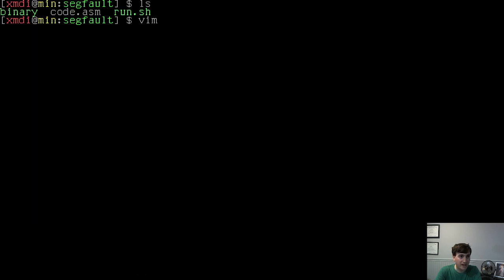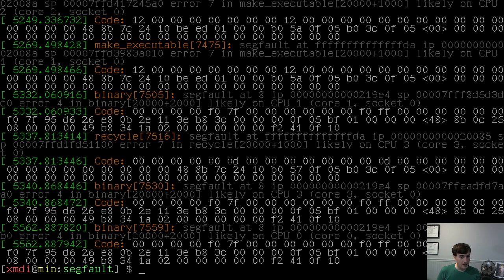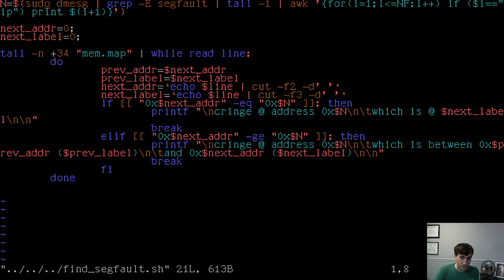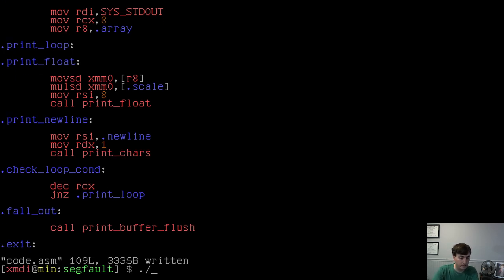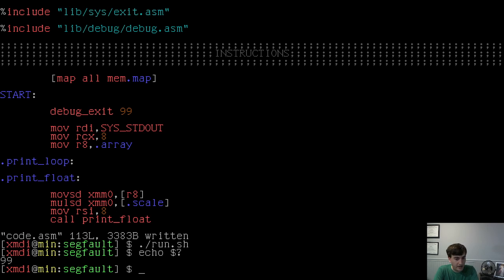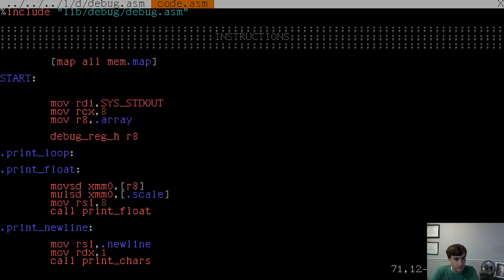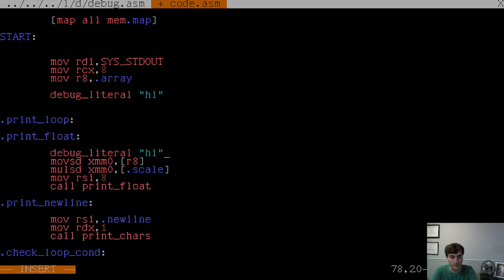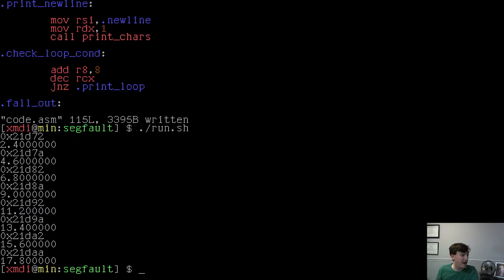debugging in x86 assembly | BONUS SCHIZONE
Sorry the audio got distorted for ~10 seconds around 3:00. I was just describing what the ./run.sh shell script does: assembles the code into a binary, makes it executable, and the executes the program.

This video describes my general debugging process for the minimal SCHIZONE flavor of x64 Linux/BSD assembly.